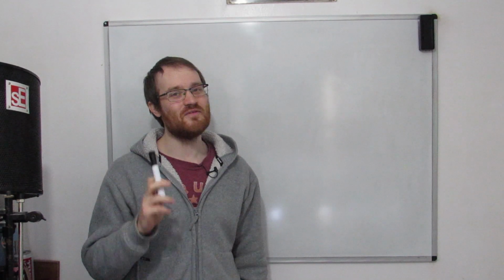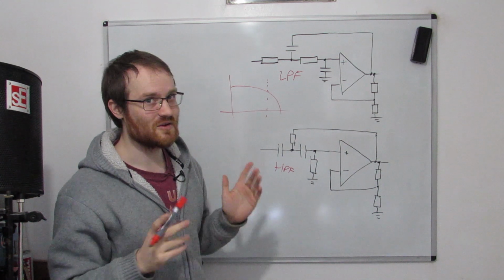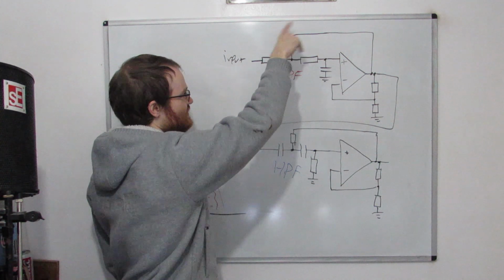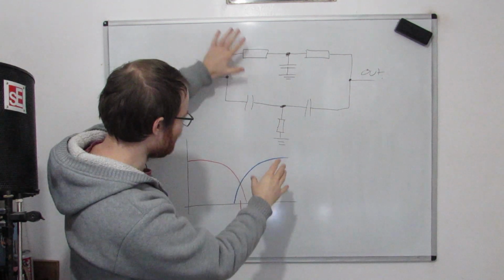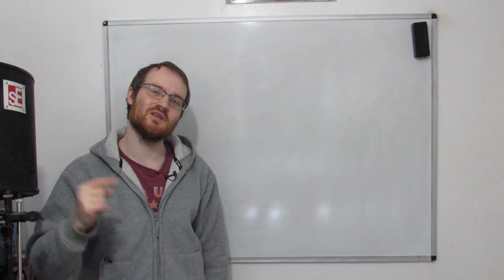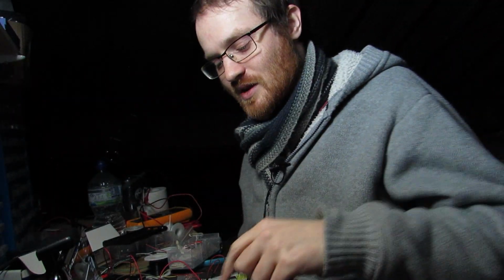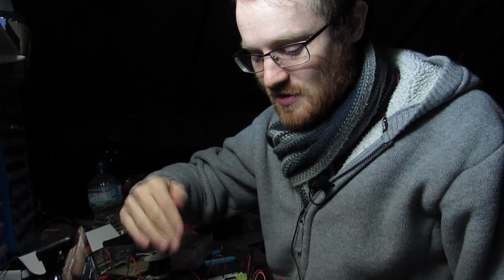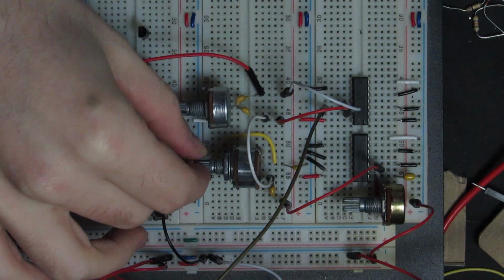Build Your Own 808 Kick Drum Synth!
Today we're going to use what we've learned so far about op amps & active filters while learning a new type of filter (Twin-T filter) to create a really simple to use DIY 808 style kick drum synth!